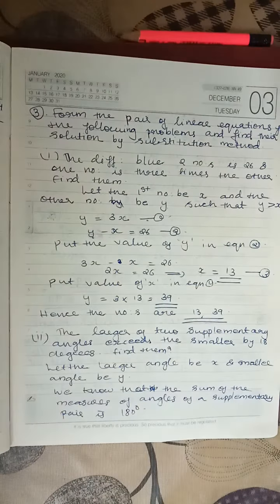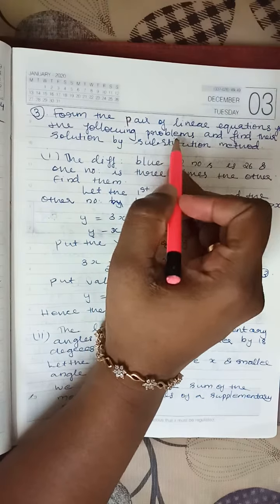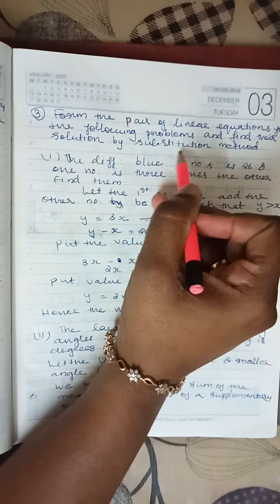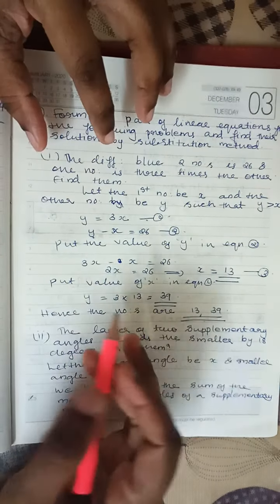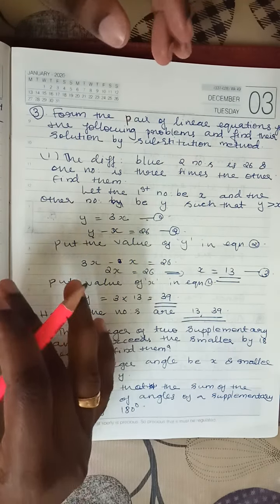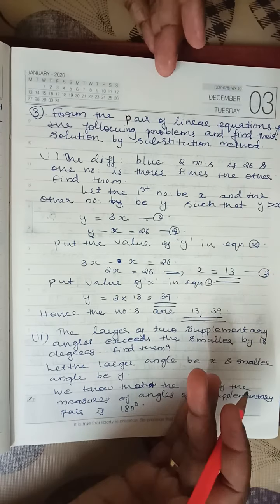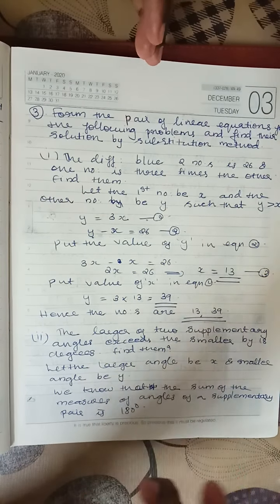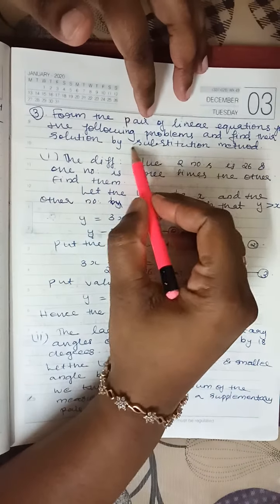Class 10 - chapter 3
Pair of linear equations in two variables - Ex 3.3 (Qn 3)